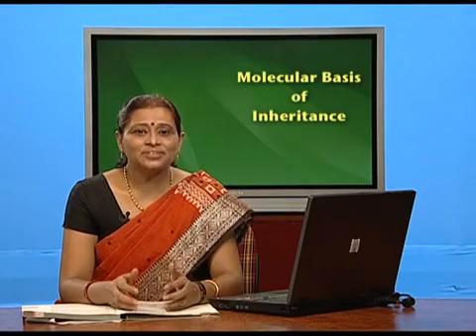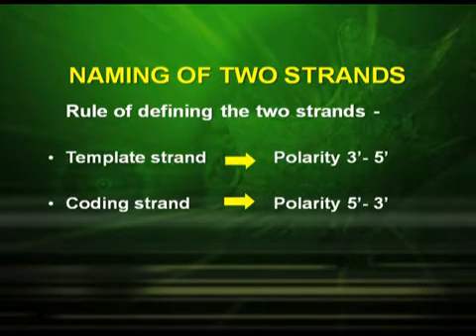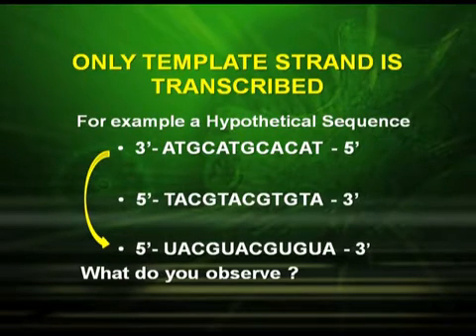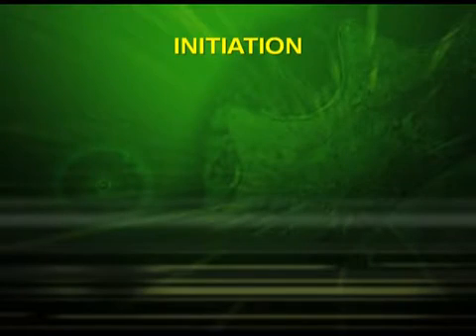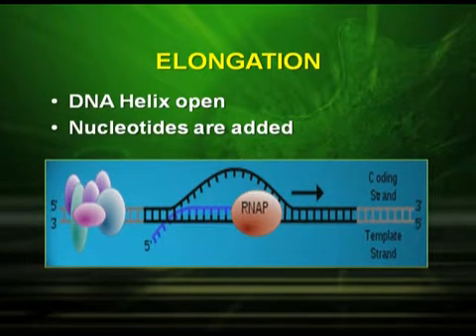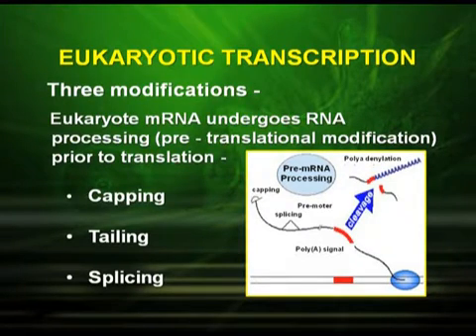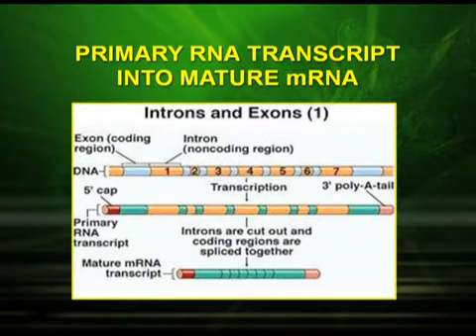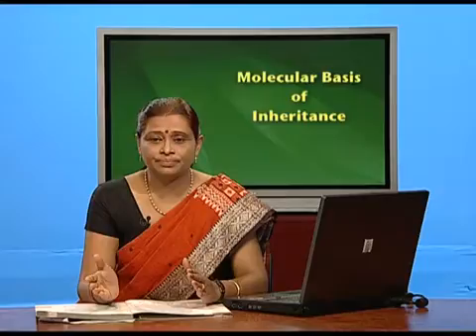Molecular Basis of Inheritance RNA